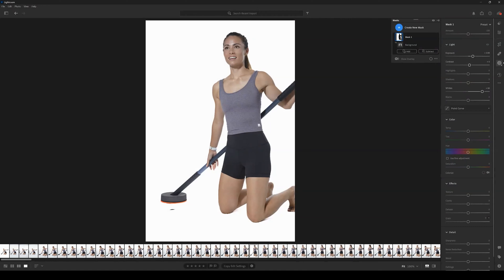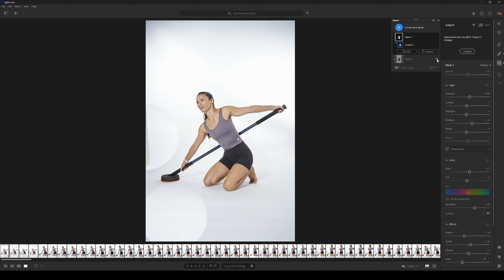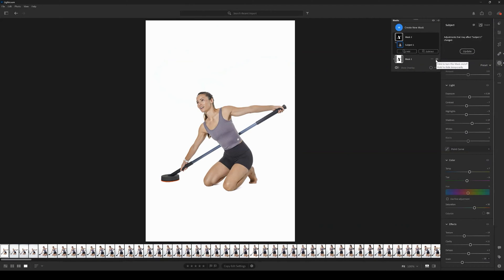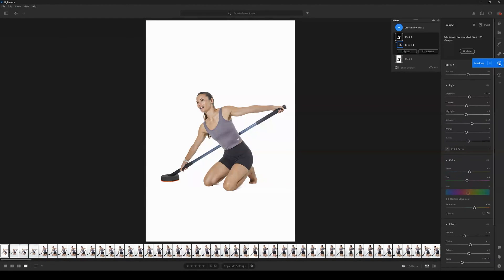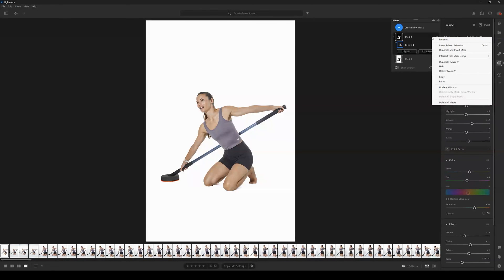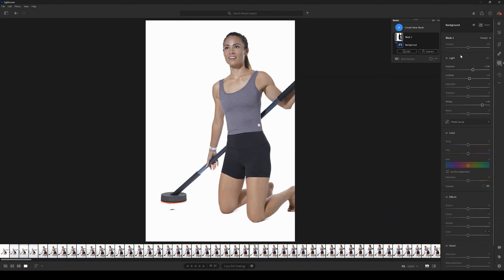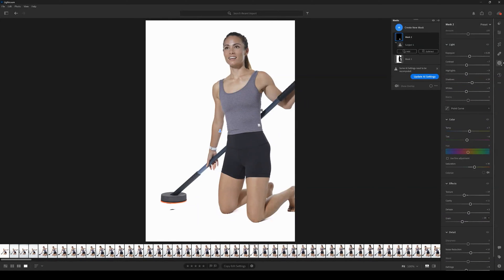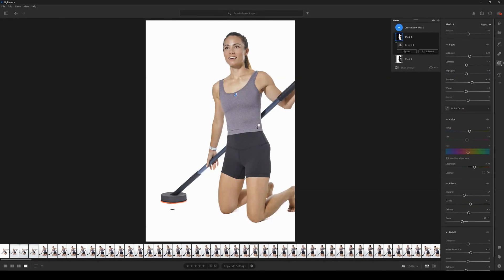How To Copy & Paste AI Subject Masks In Adobe Lightroom